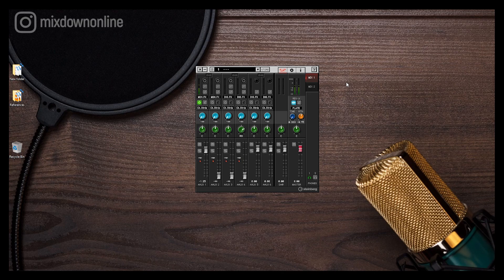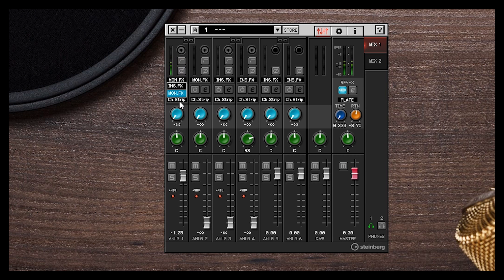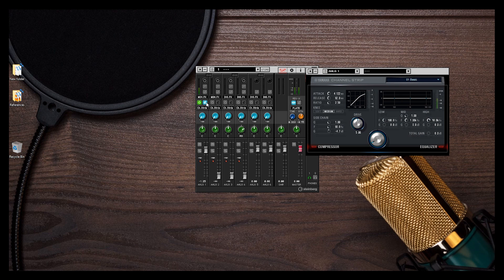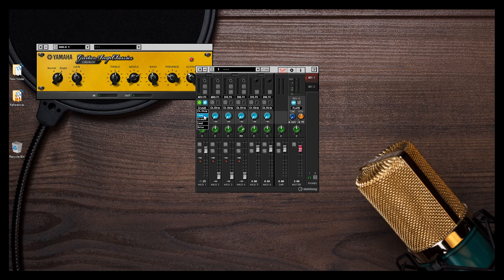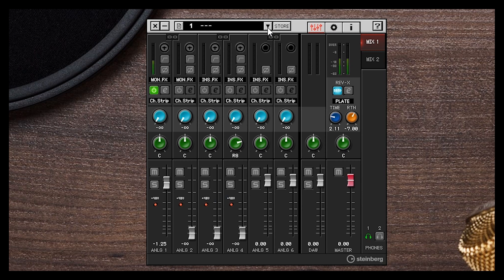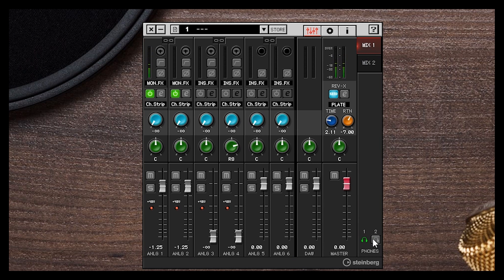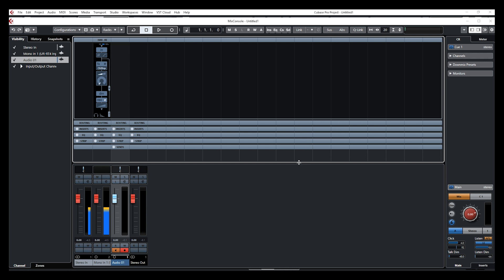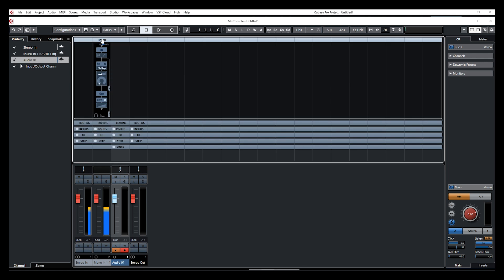How to work with the dspMixFx in CUBASE and other DAWs